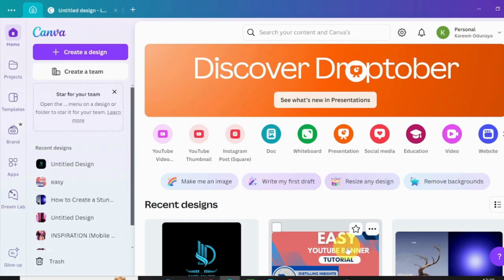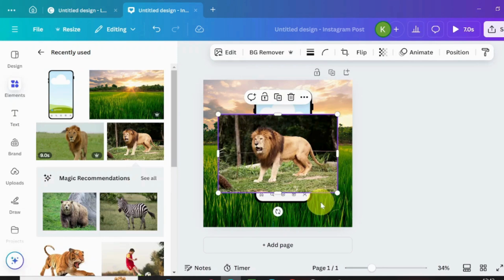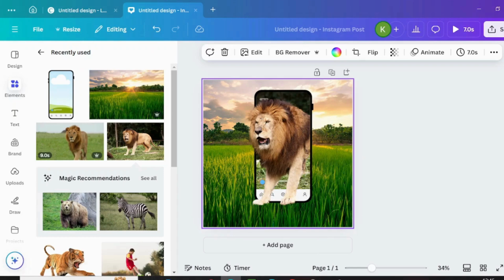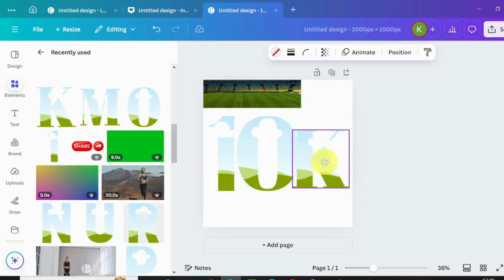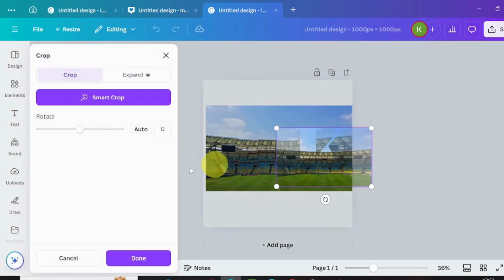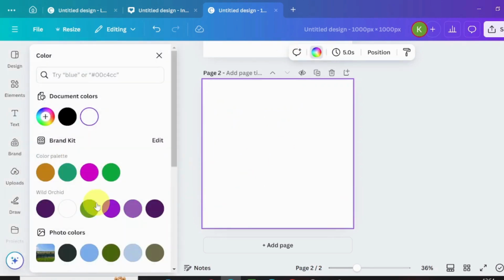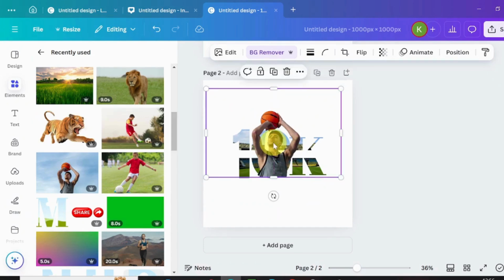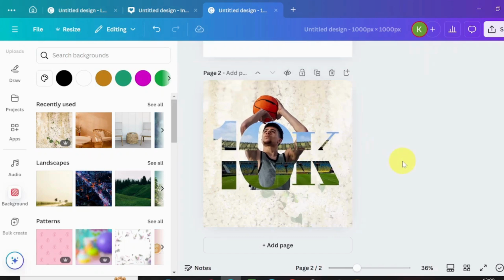HOW TO CREATE 3D Text Effect & 3D Lion in Phone Illusion Using Canva; EASY FOR BEGINNER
Want to learn how to create eye-catching 3D graphics? In this tutorial, I'll show you how to design two unique effects using Canva:

A 3D text effect featuring an athlete with a transparent text overlay.
A stunning lion-in-phone illusion, bringing a lion into a realistic outdoor scene!
This tutorial will guide you step-by-step on creating these designs from scratch, perfect for enhancing your social media posts, branding, or portfolio. Let’s get started!